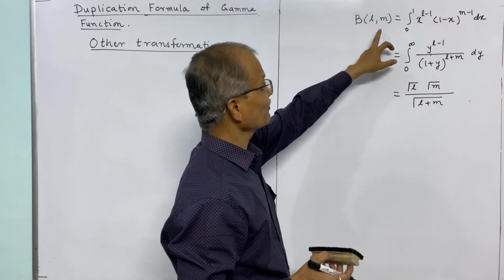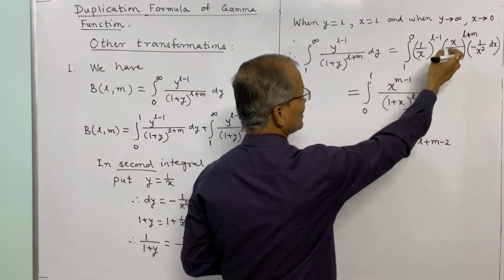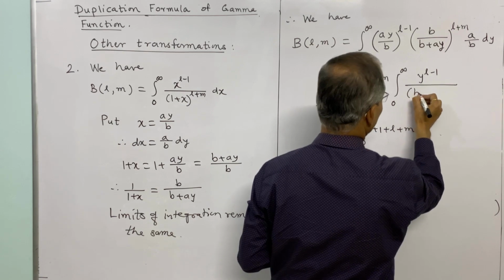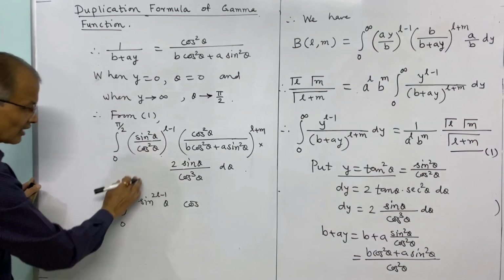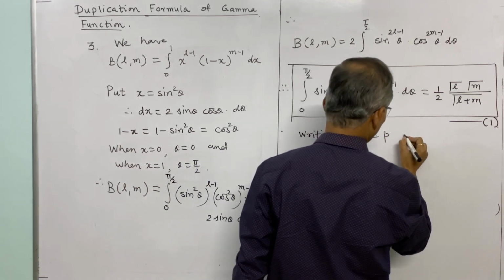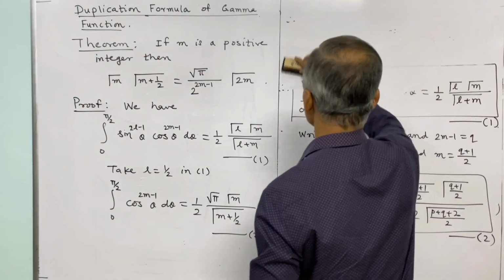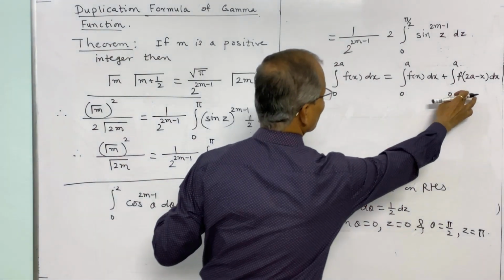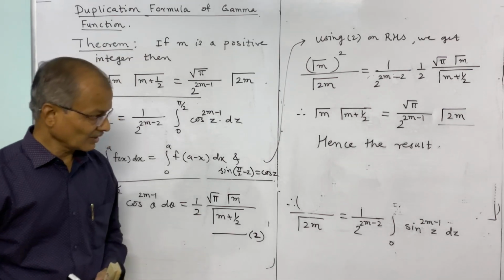Beta and Gamma Functions: Duplication formula of Gamma function. Lect. # 2.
B.Sc. Second Year Mathematics.
Beta and Gamma functions:  Some Transformations of Beta function. Duplication formula of Gamma function.